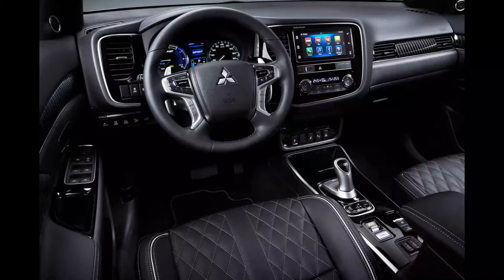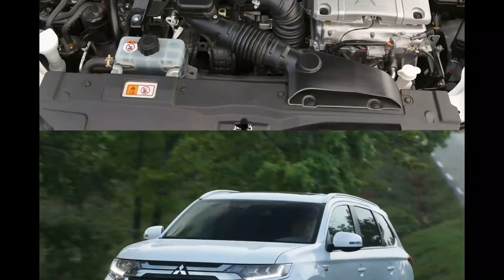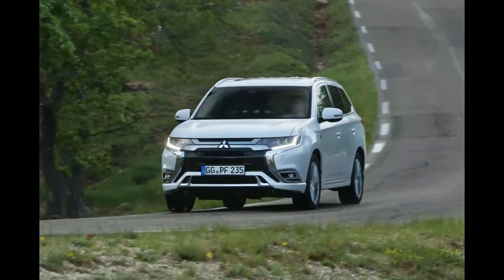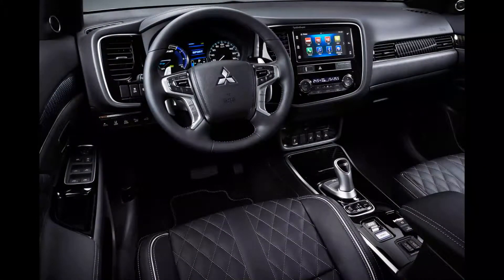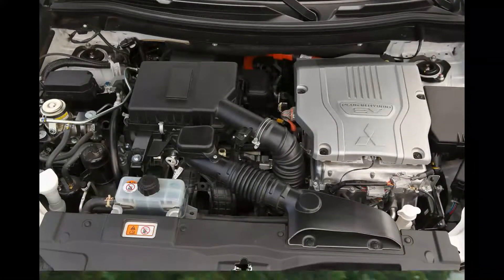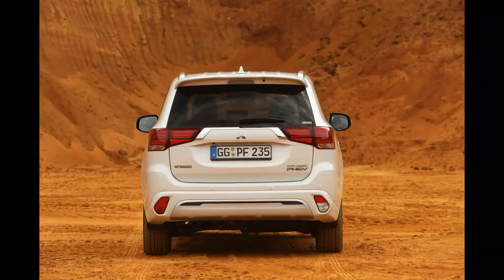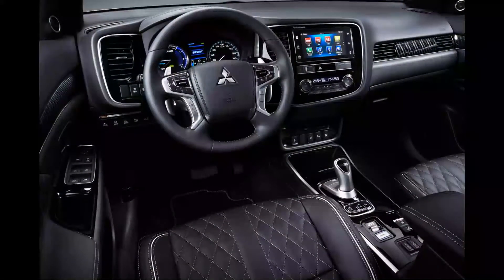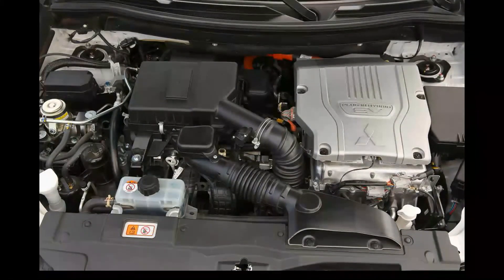Mitsubishi Outlander PHEV 2018